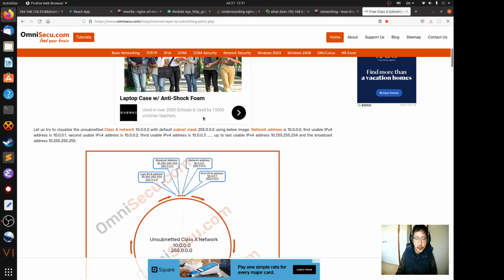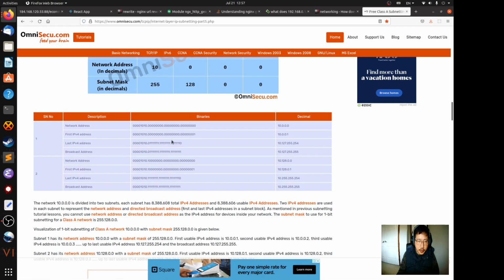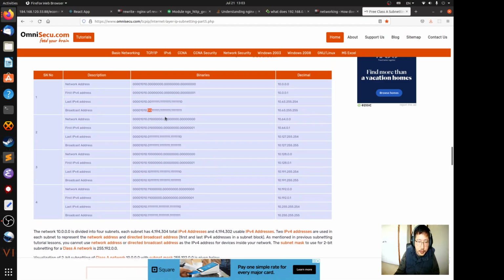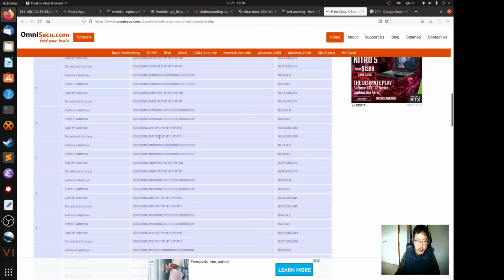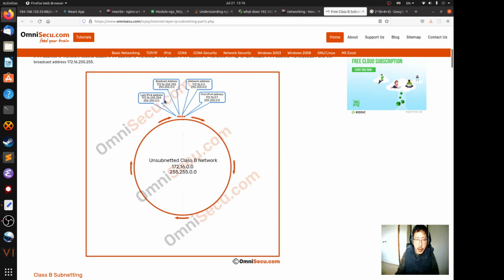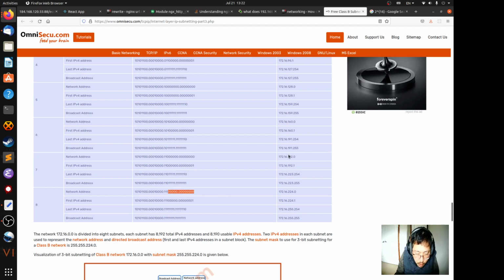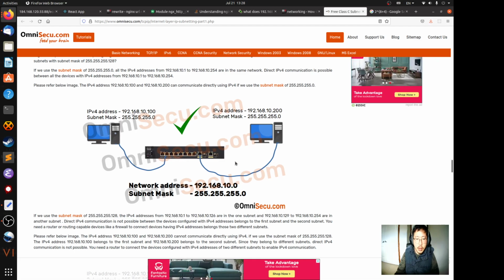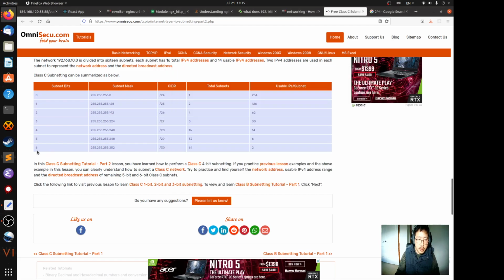IPv4 address Subnetting. How to subnet Class A, B, C networks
In this video, we cover class A, class B, and class C subnetting.

After watching this video, you will understand what a subnet is and how to calculate number of possible networks and how many hosts for each network. You will also learn what network address and broadcast address are, and how to calculate number of usable IPv4 addresses for each network.